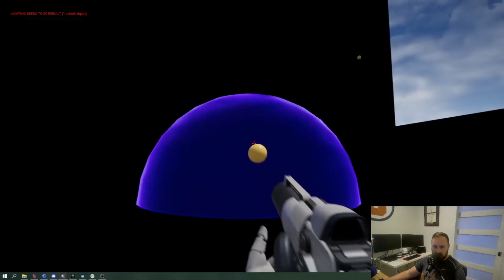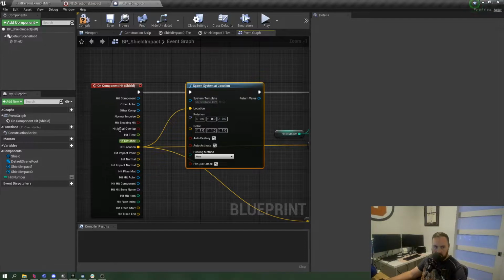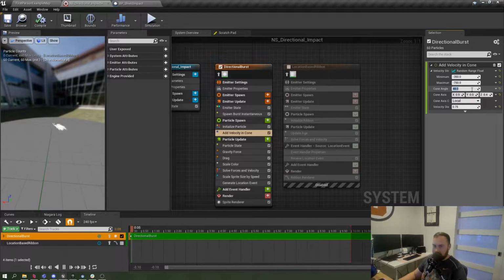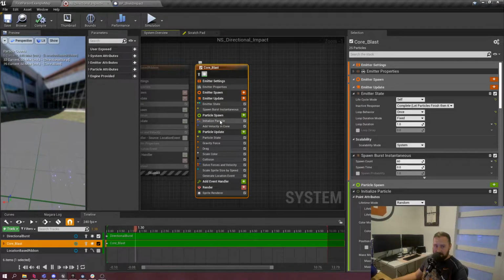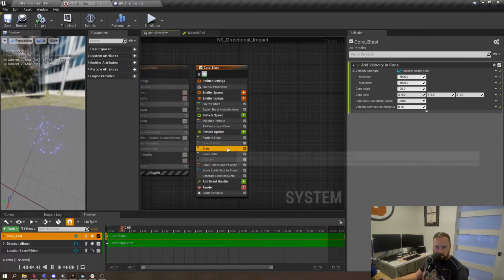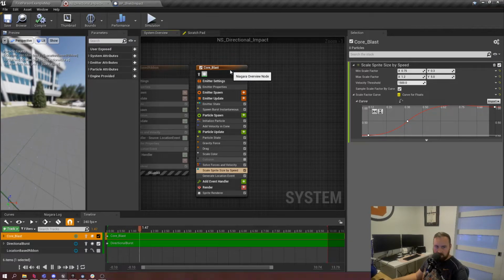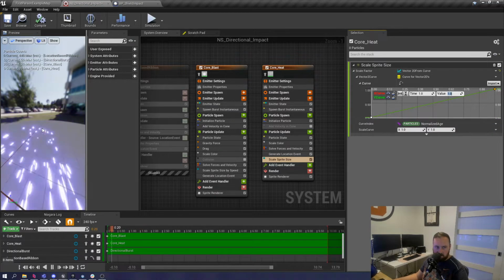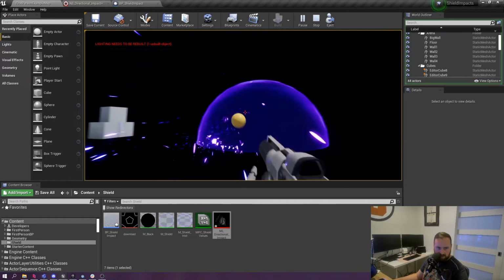Shield Impact System Part 3 Tutorial Unreal VFX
This video is the third and final tutorial on how to create a shield system in Unreal. This video covers how to set up a particle system on your shield impact. I hope this series was helpful. I may in the future revisit this and go all out to make a really cool shield.

It really does help small YouTubers like myself. I promise the small red button won't hurt you.

Leave a comment or ask questions. I love to interact with you guys. Even introduce yourself if you'd like!

If you want to see some of my work check out my portfolio and Instagram!